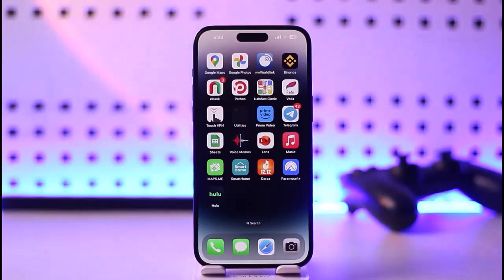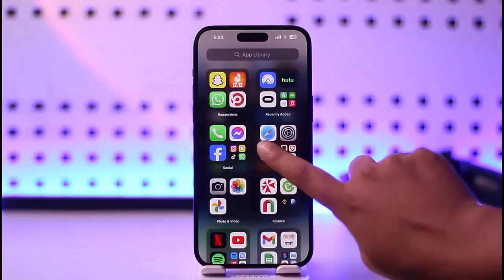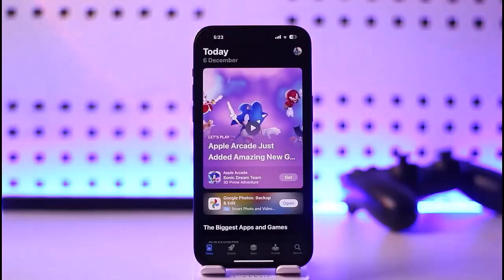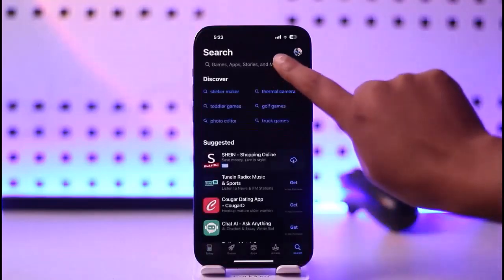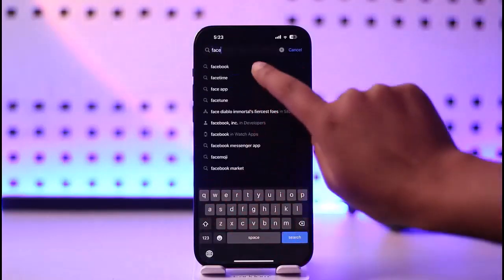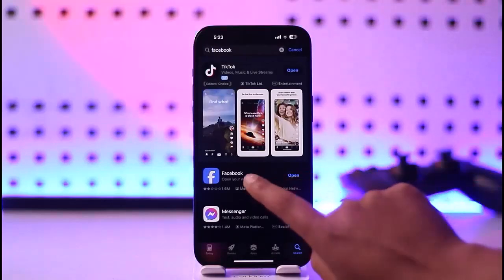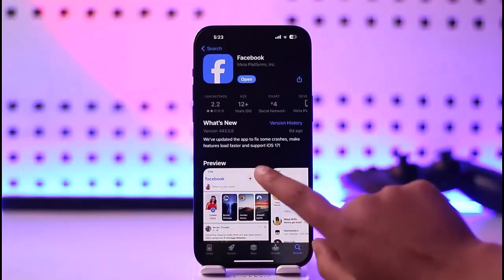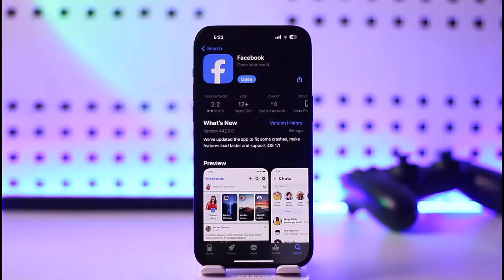How to Update Facebook App iPhone !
In this tutorial, I will guide you on how you can easily update Facebook app on iPhone.
0:00 Intro
0:14 Access App store
0:22 Update app
1:01 Conclusion